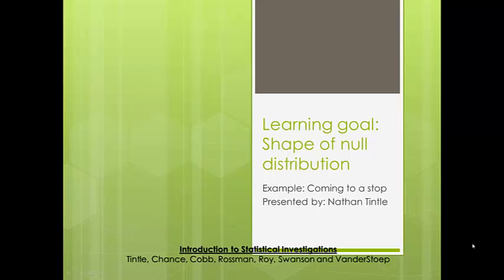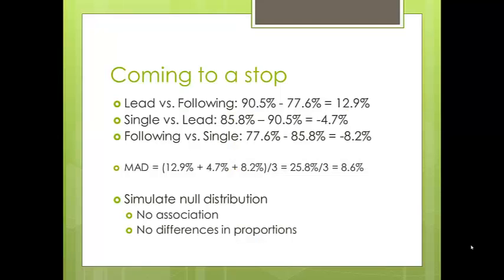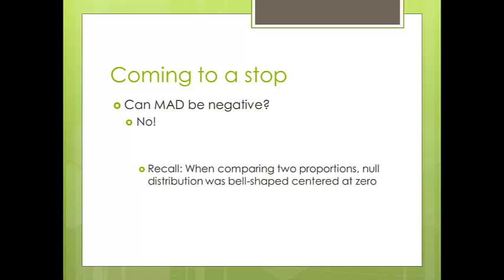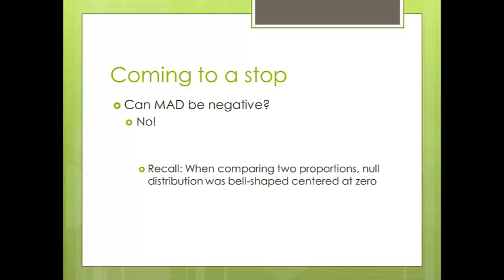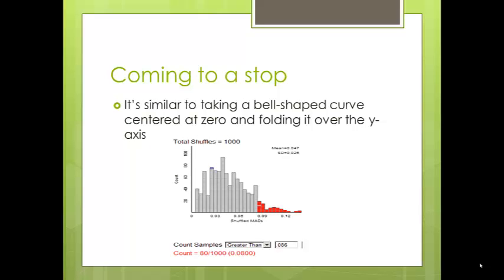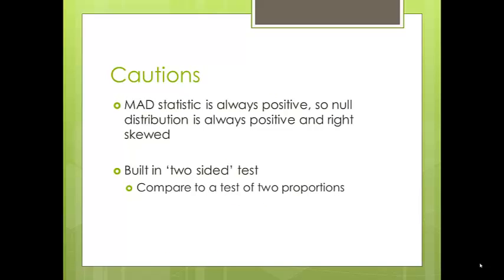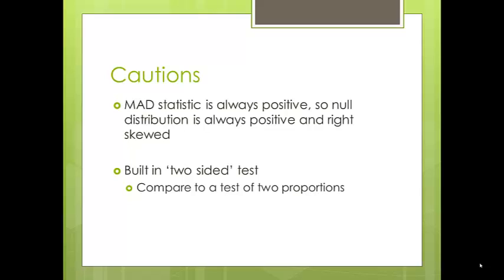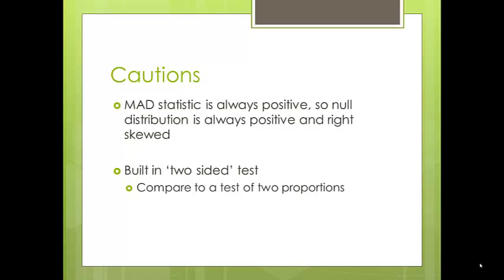8 1 4